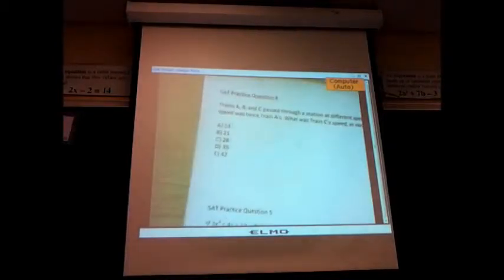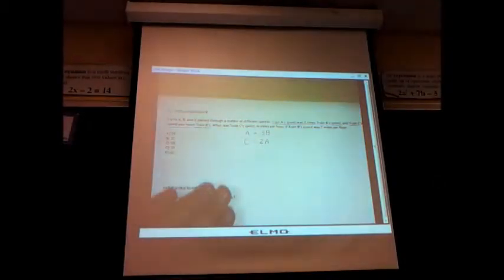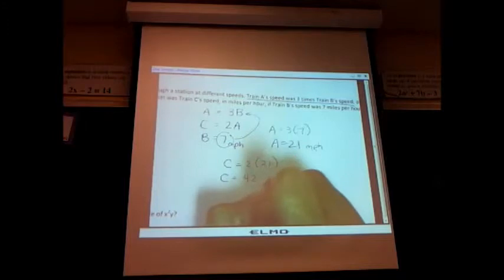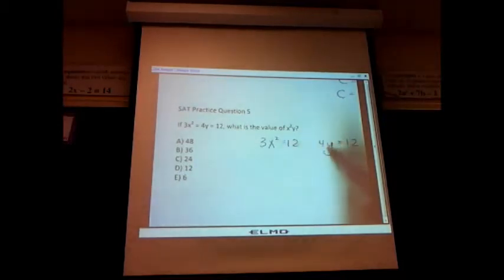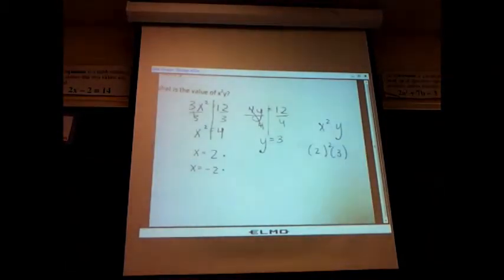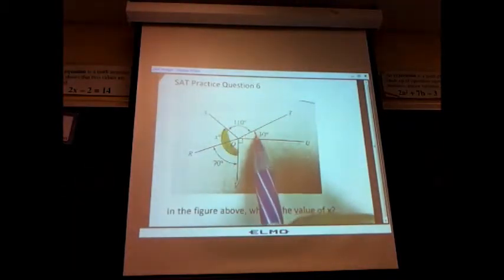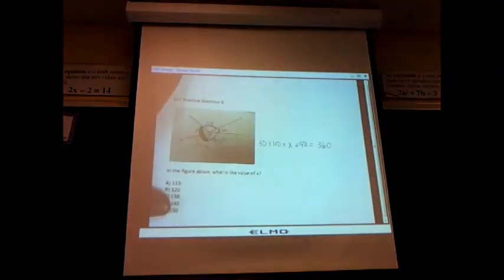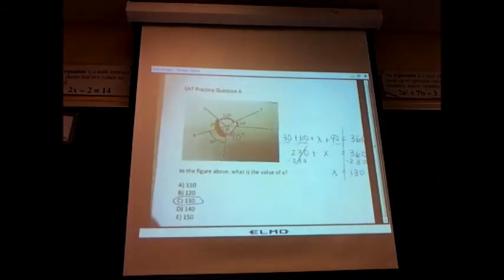SAT Math Q#4-6 with S.Neville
SAT Math Practice Problems #4-6